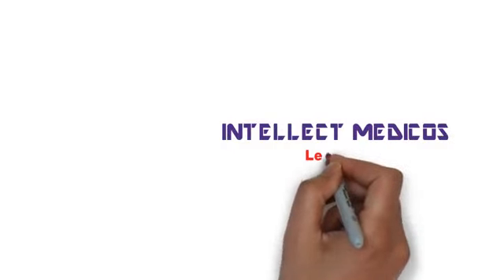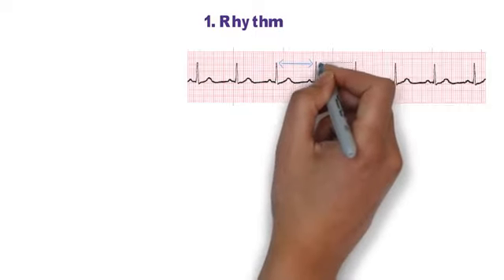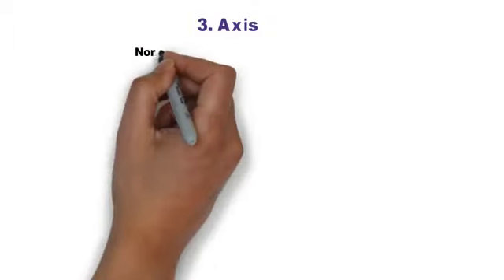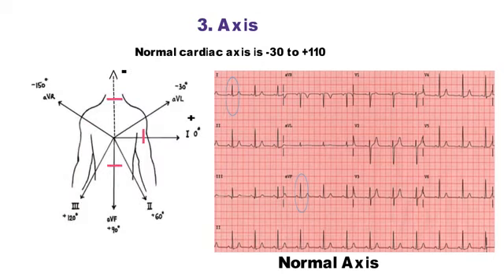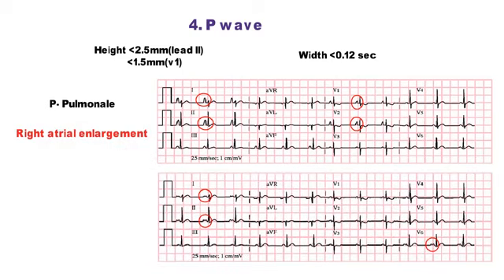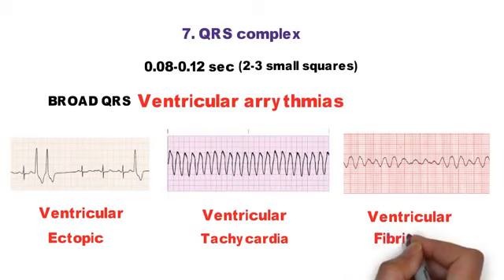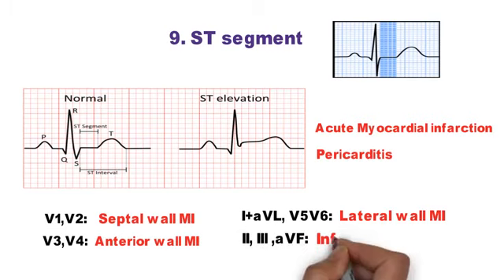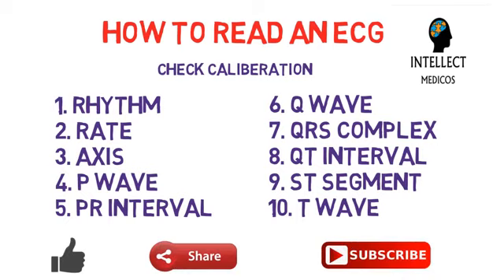biological science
a study for life